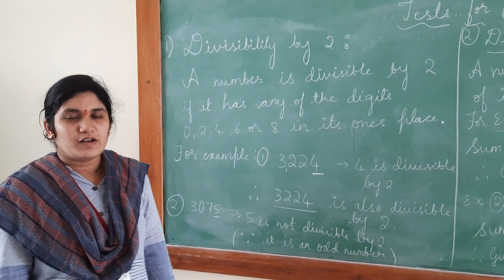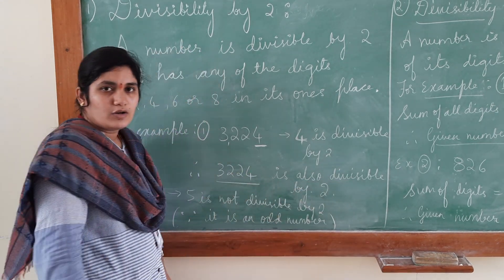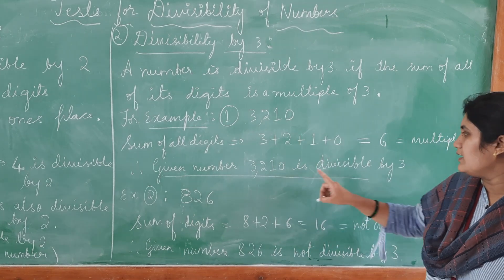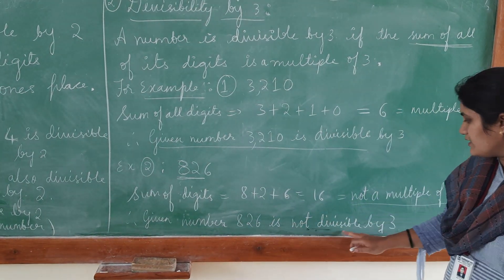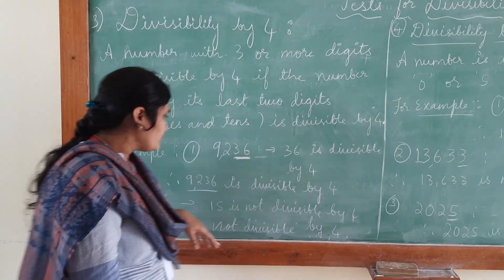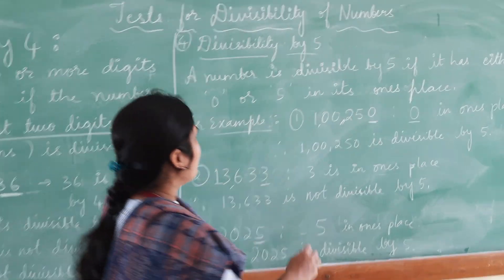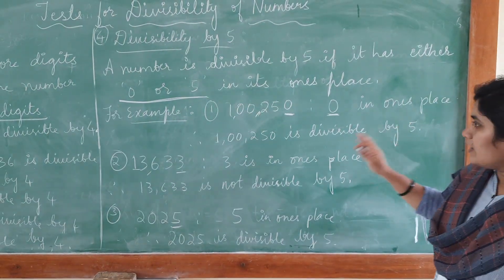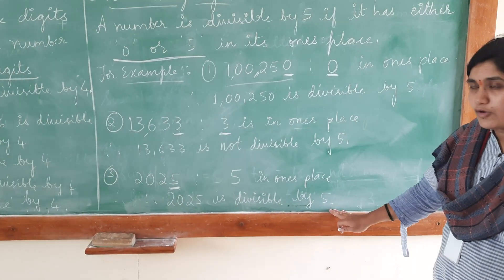Mathematics Class 6th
Playing with numbers(Divisibility rules)